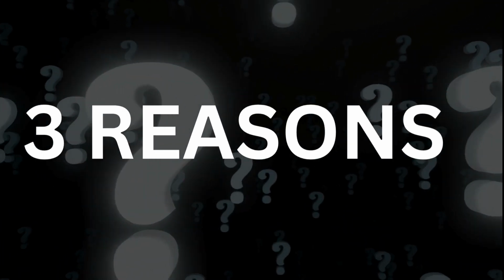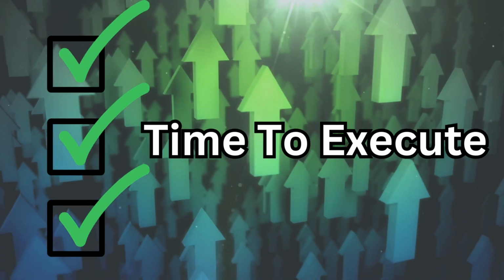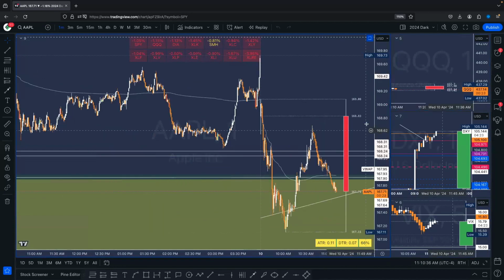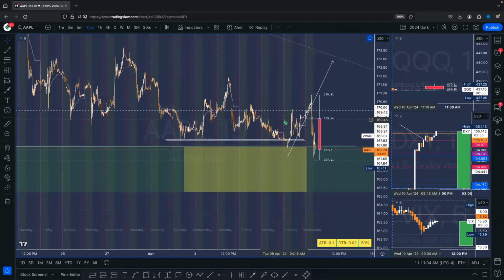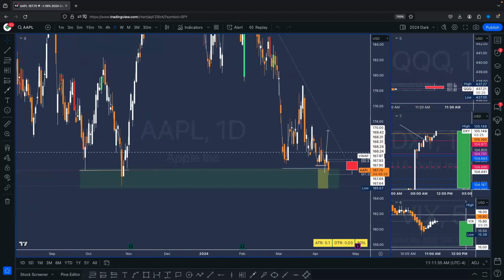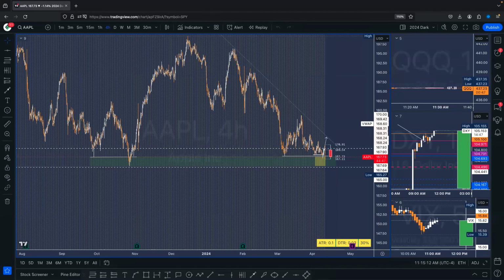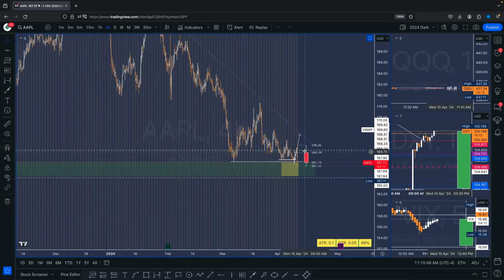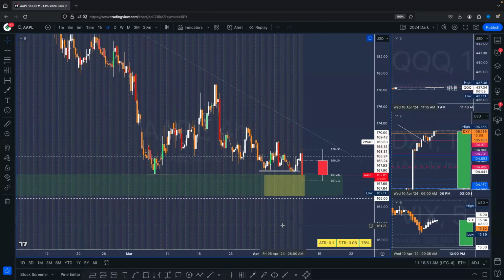Best Swing Trading Strategy 2024 | 108% in 2 Days Strategy Revealed (step by step)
💰Trade With Our Team Live and Access all our Resources to Unlock Profitability💰
⏰Video Time Stamp ⏰
00:00  - Intro
00:20  - Trade Breakdown
00:51  - 3 Reasons Why I Traded Apple Stock
01:38  - Live Rationale and Technical Breakdown
04:45  - AAPL 170 Strike Selection
05:55  - Bigger Picture Look at AAPL
06:37  - Importance of Taking Further Dated Contracts
08:18  - Join SATC Discord to Unlock Domination

swing trading apple stock, apple stock today, swing trading strategies, swing trading for beginners, swing trading options, apple options trading,